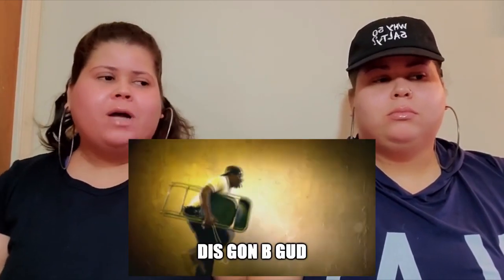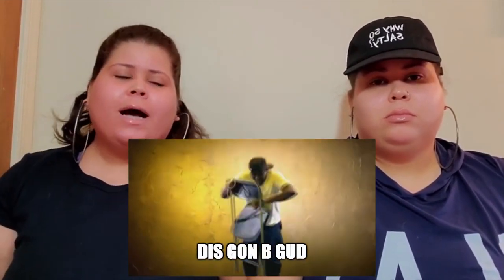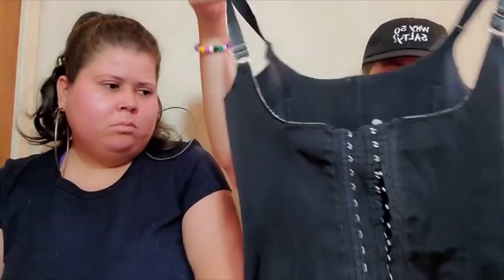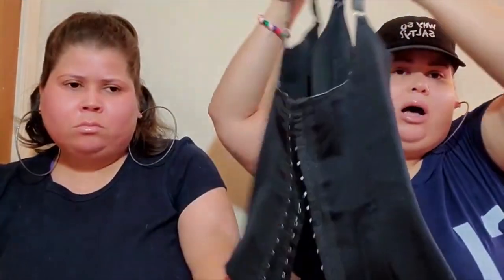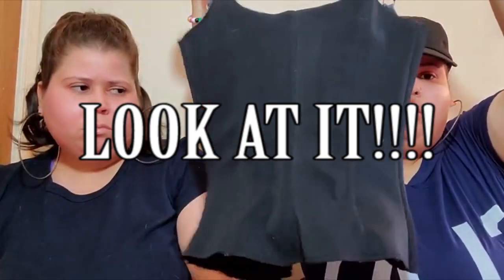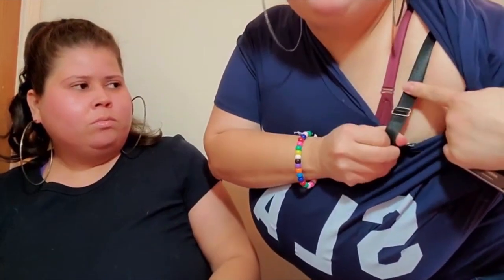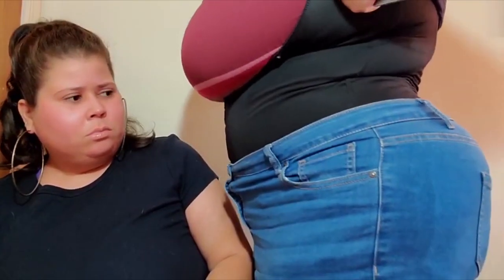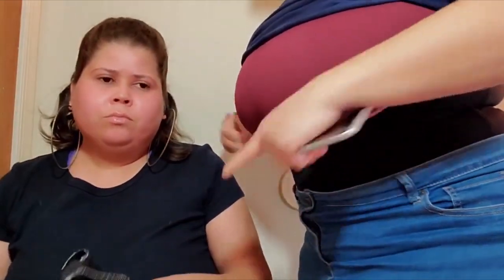corset so tight got me seeing double